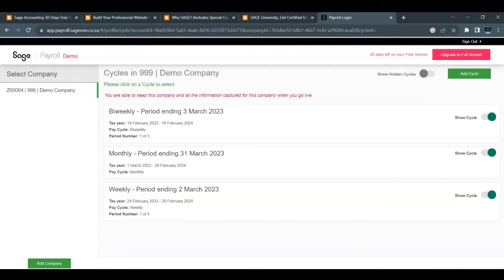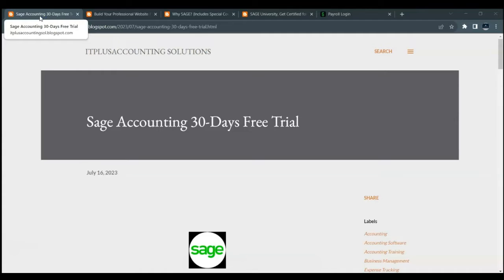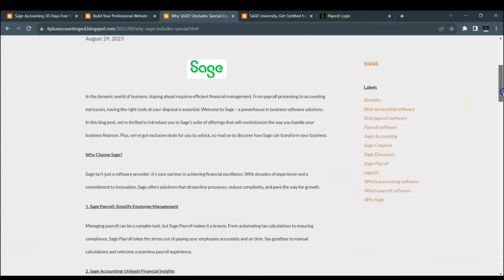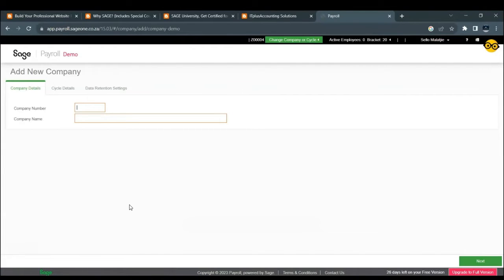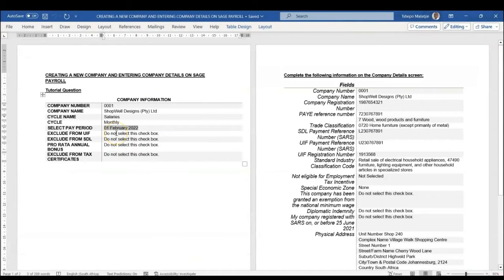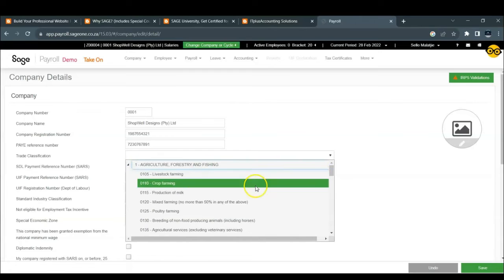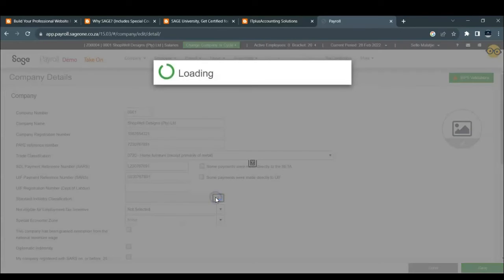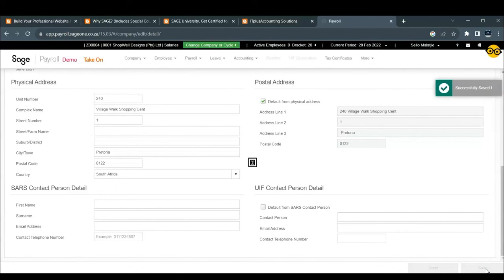👉 Beginners Guide to Sage Payroll | Creating a New Company Step-by-Step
In this tutorial, you’ll learn how to create a new company in Sage Payroll. Follow step by step to:
Set up company profile and payroll details
Configure employee information and tax settings
Start processing payroll efficiently
Perfect for beginners, HR professionals, accountants, and business owners managing payroll.

🎓 Tutoring & Mentorship
Private tutoring, one-on-one sessions, and payroll setup assistance:
Students: R120/hour
Professionals: R170/hour